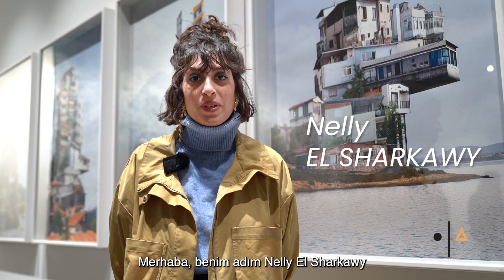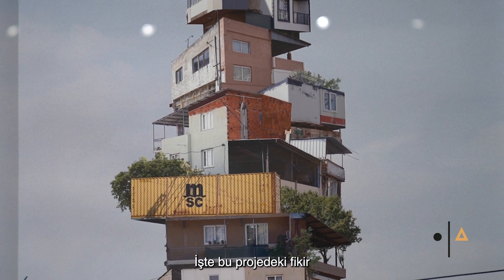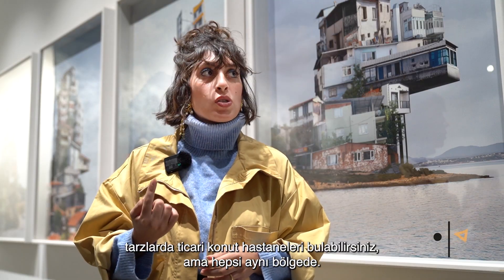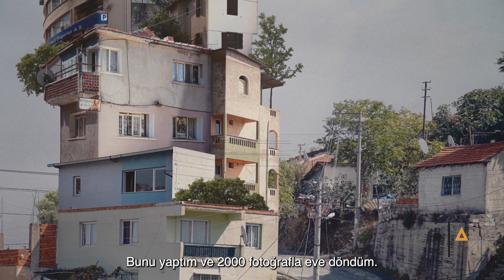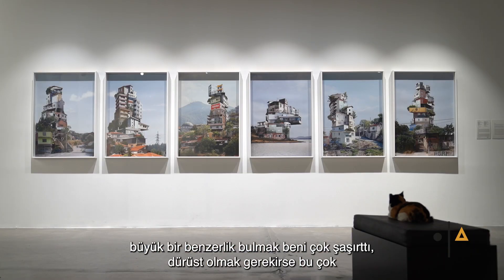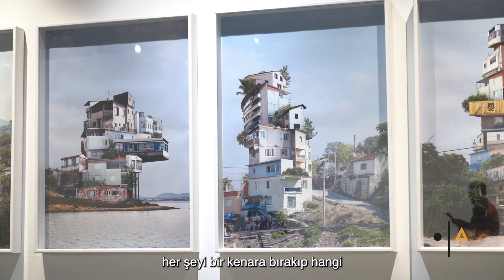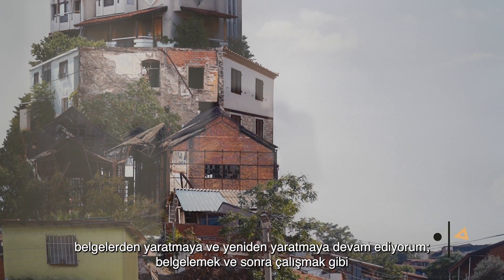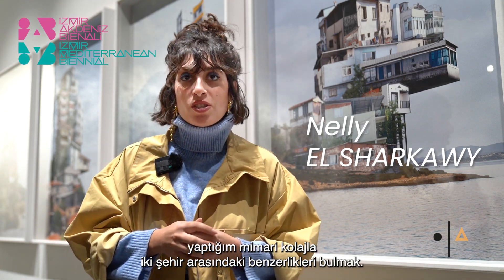İzmir Akdeniz Bienali sanatçılarından Nelly Sharkawy ile Eseri Hakkında Röportaj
İzmir Akdeniz Bienali katılımcı sanatçılarından Nelly Sharkawy ile yapılan ve Nelly'nin eser üretim sürecini anlattığı röportaj.